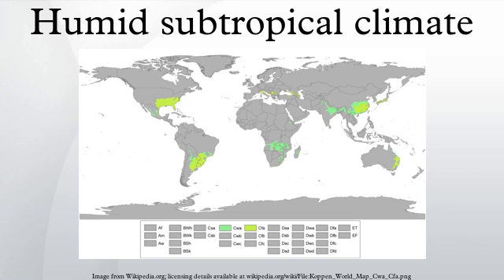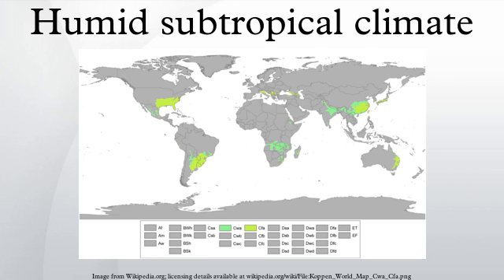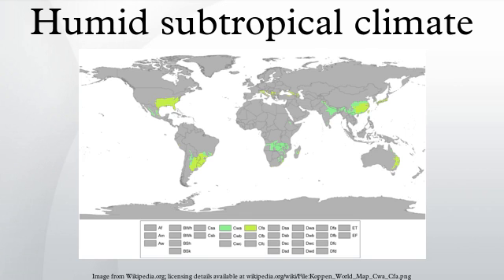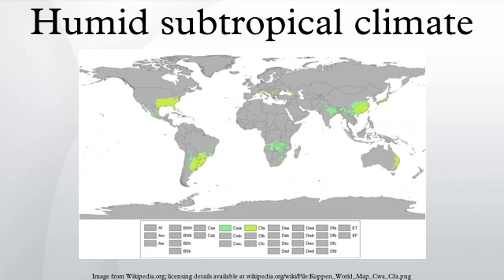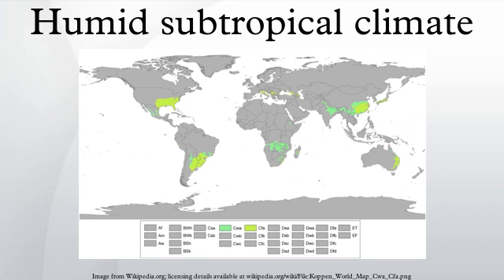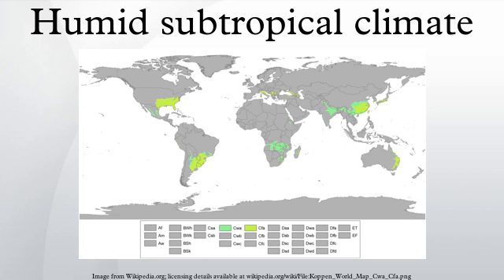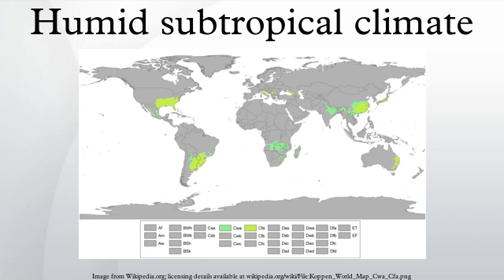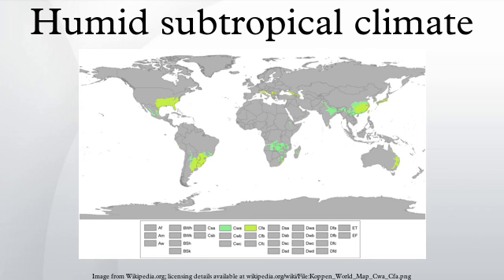Humid subtropical climate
A humid subtropical climate (Köppen climate classification Cfa or Cwa) is a zone of subtropical climate characterized by hot, humid summers and generally mild winters. Under the Köppen climate definition, this category of climate type covers a broad range of attributes, especially in terms of winter temperatures. Under the more modern Trewartha climate classification, most of the climates that have 8 or more months with a mean temperature of 10 C (50 F) are warm to hot much of the year with mild winters.